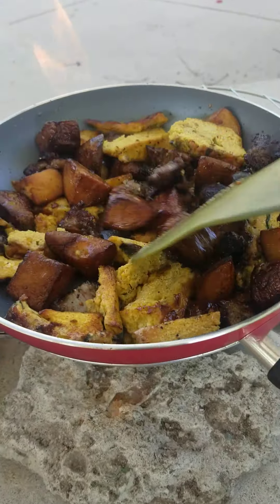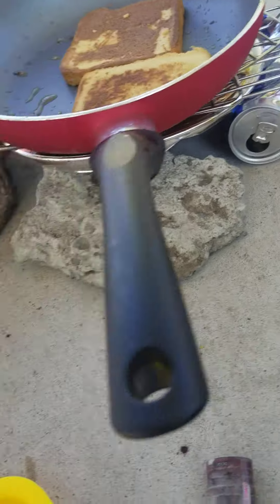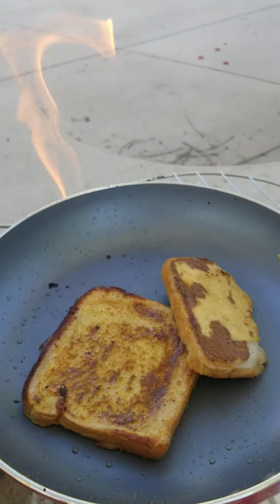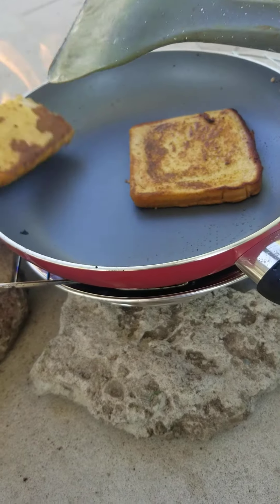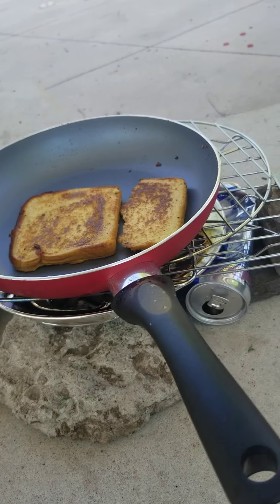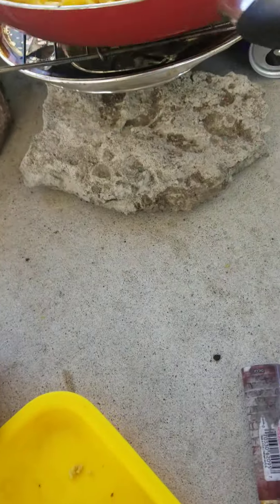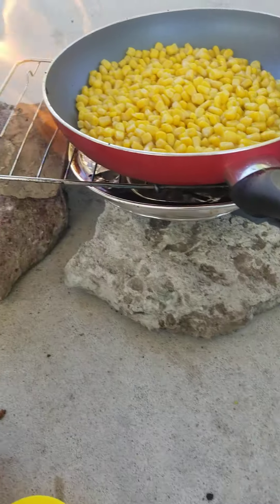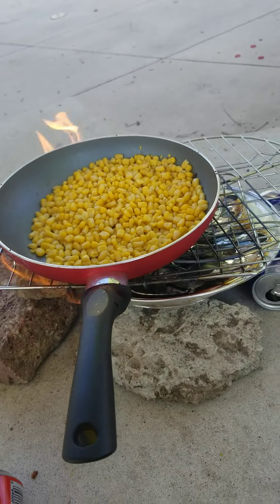The Hungry Hobo S1 E1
sitting in the middle of Toronto Canada  cooking  and making a new friend